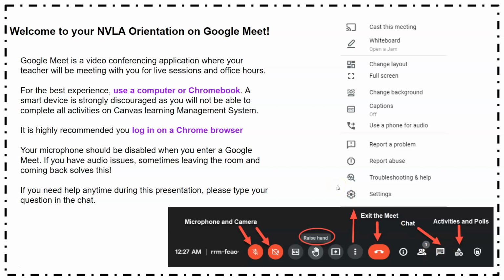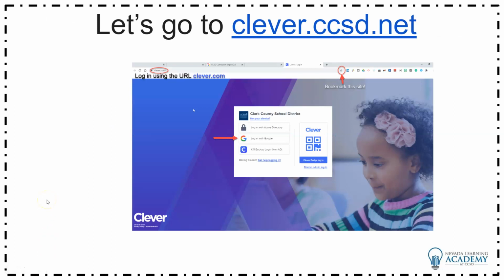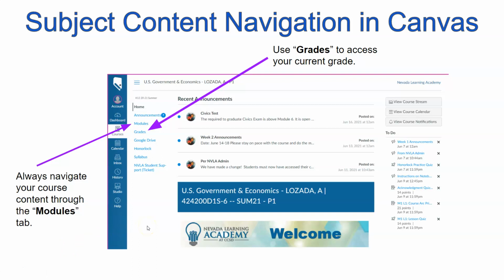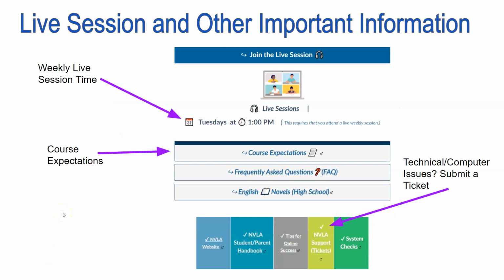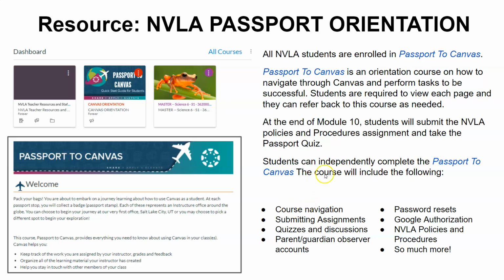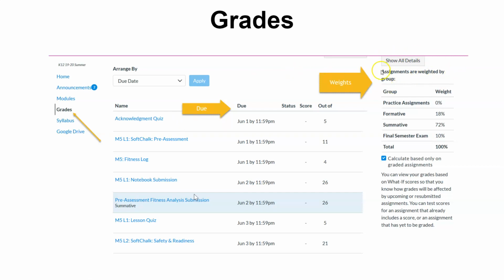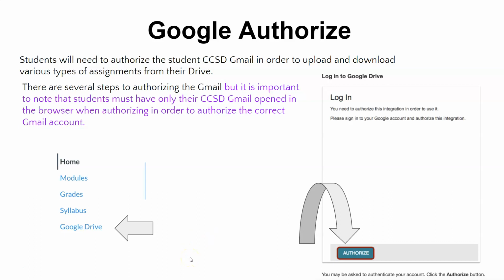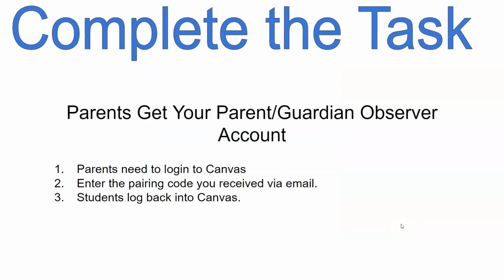Student Orientation 21 22 English